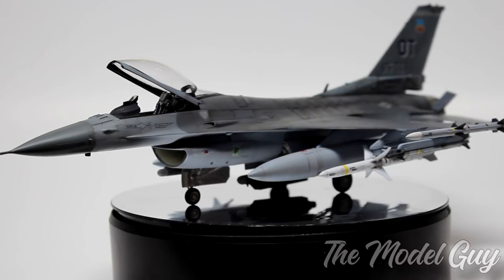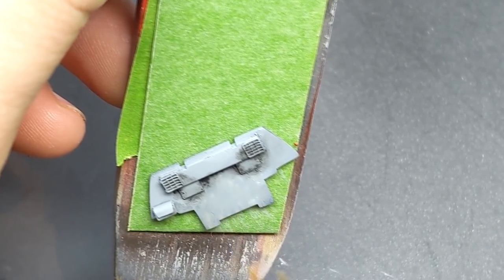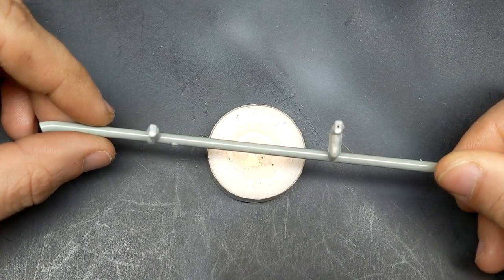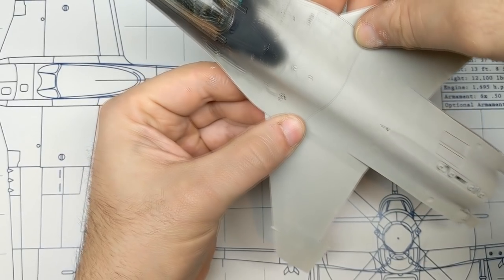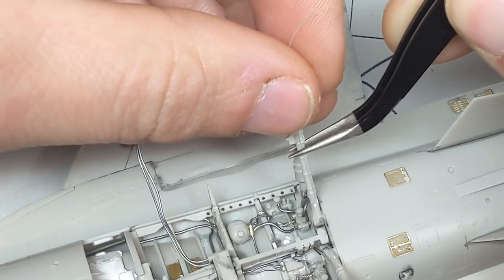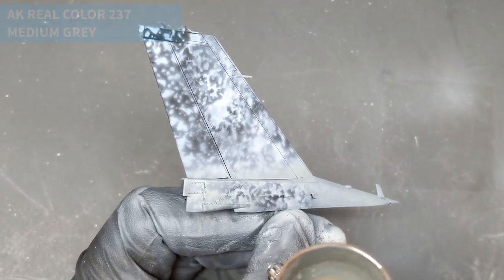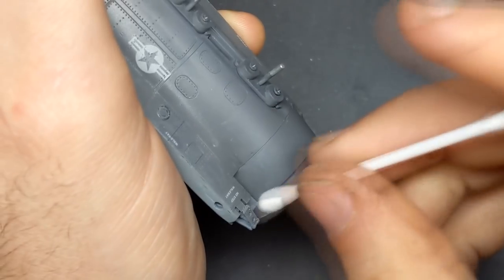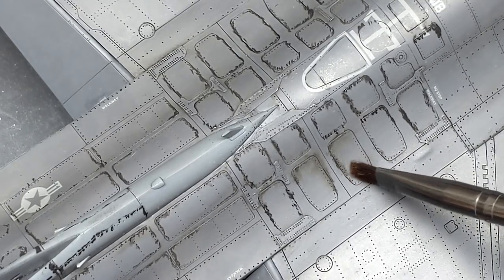Easy Steps for beginners to improve the 1/48 Tamiya F-16CJ Fighting Falcon Kit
This video follows the build of the Tamiya Falcon and the differences that makes the CJ unique.